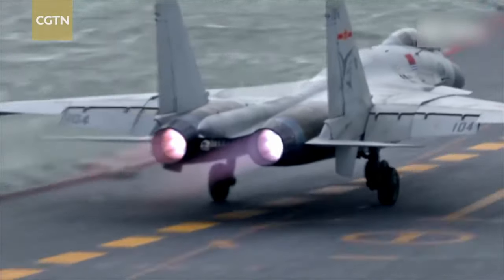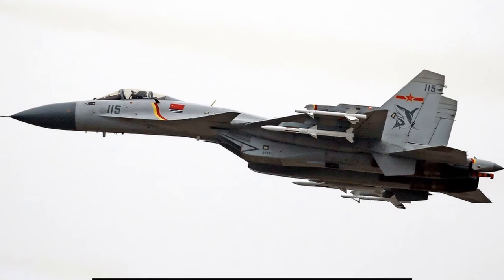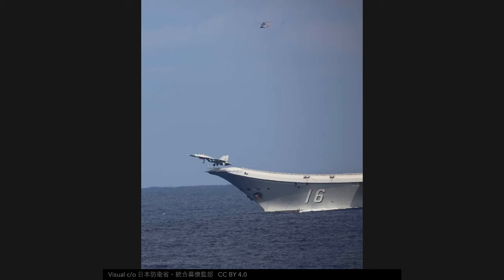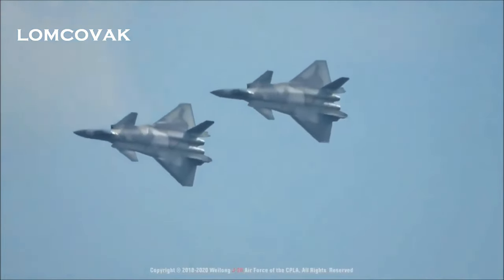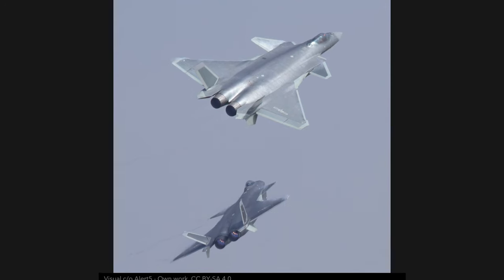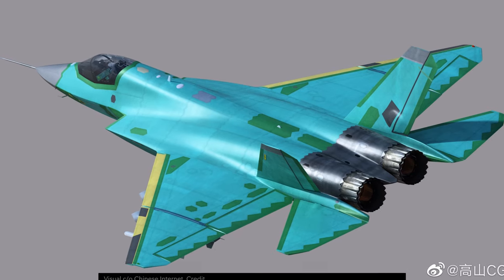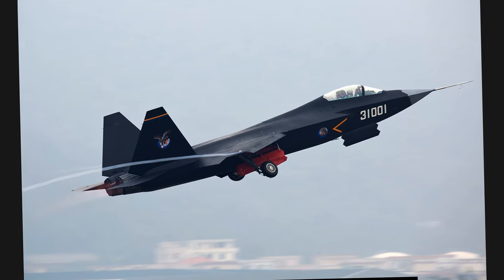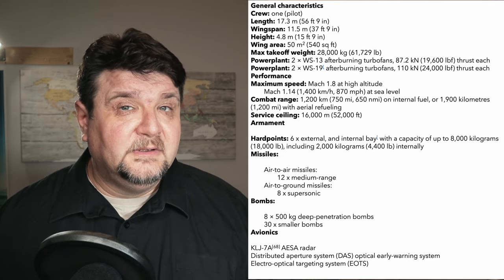The New Chinese J-35 is a Russian design and it looks like the F-35 on the 003 CHINESE CARRIER...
On board of the Chinese 003 carrier there will be a complex carrier wing, composed by J-35, J-20 and J-15. Let's have a look.

All images and additional video segments contained in the Thumbnails and/or B-roll segments are used in strict compliance with the appropriate permissions and licenses required from the source and in accordance with the YouTube Partner Program, Community guidelines & YouTube terms of service.